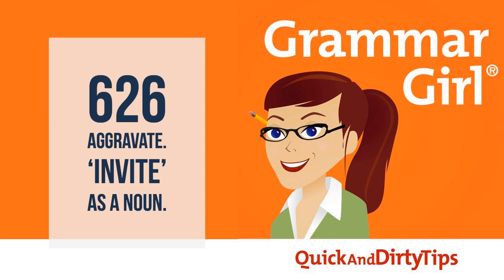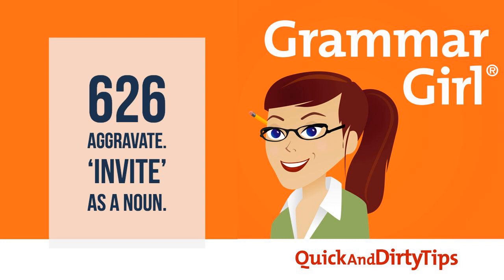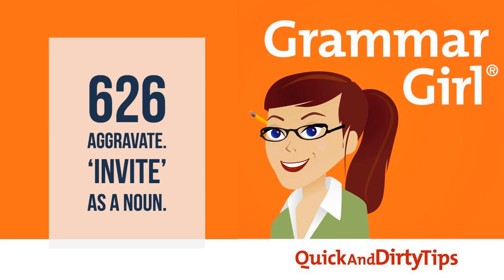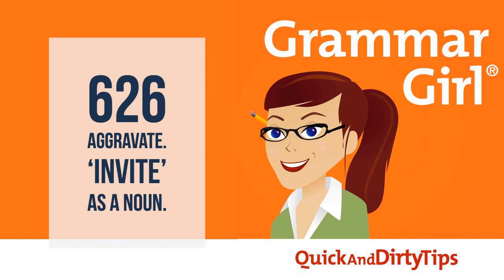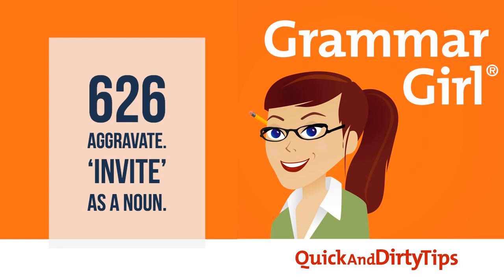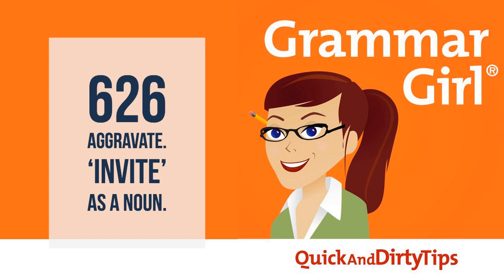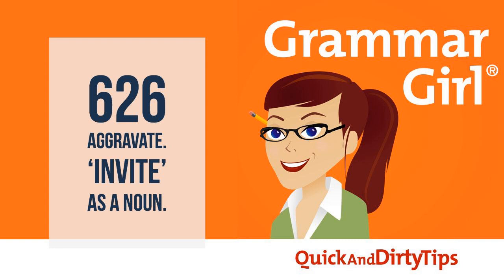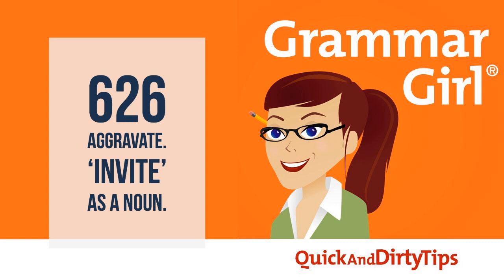Grammar Girl #626. 'Aggravate' or 'Irritate'? 'Invite' as a Noun.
Some people say you shouldn't use "aggravate" to mean "irritate" or "annoy." It has to do with the word's origin. Also, does it irritate you when people use "invite" as a noun?

 FOLLOW GRAMMAR GIRL

 GRAMMAR POP iOS GAME

 GRAMMAR GIRL BOOKS